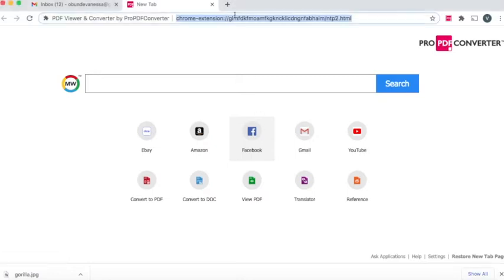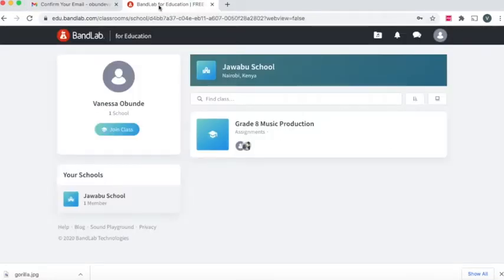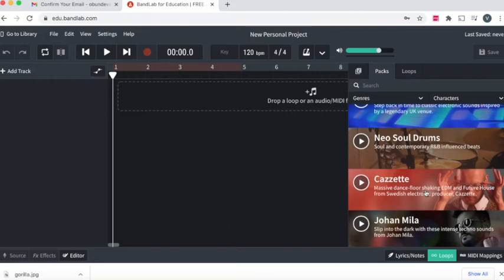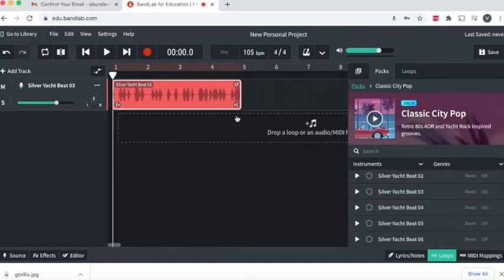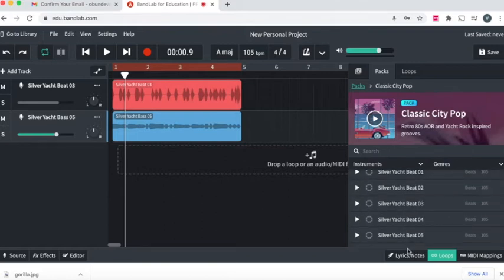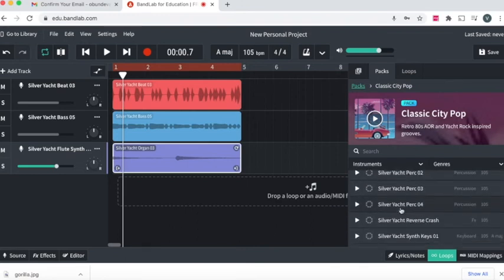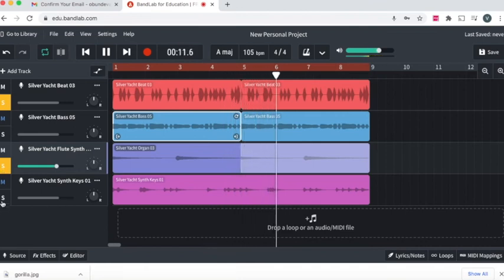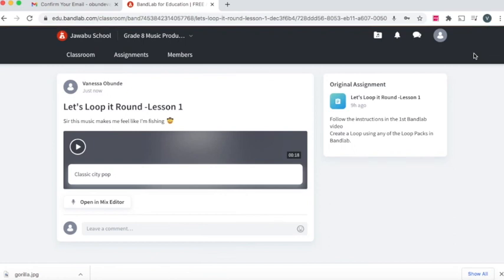Grade 8 | Lesson 1 | Term 1 - 2021